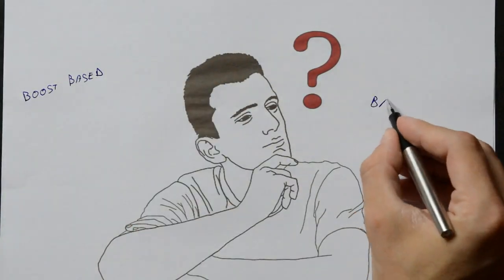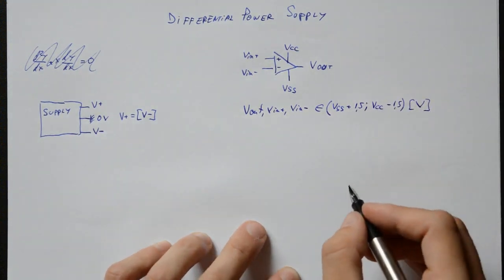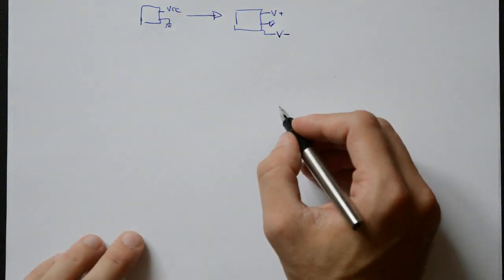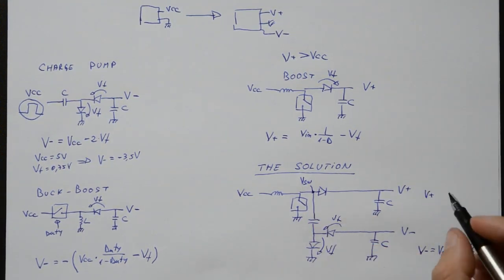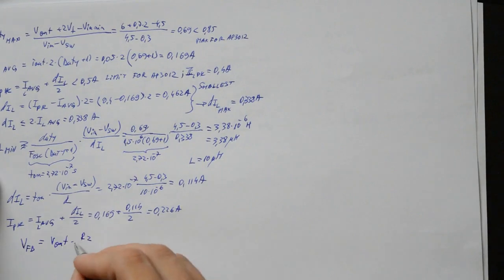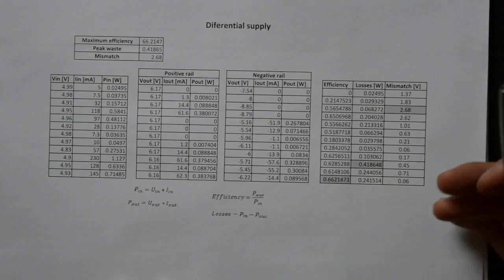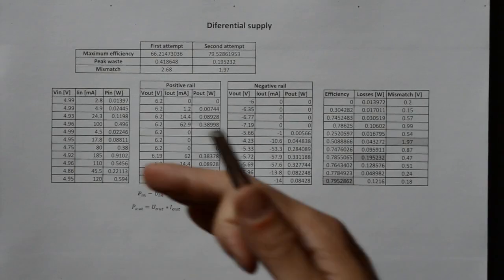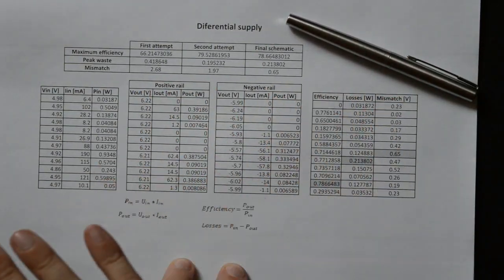Designing and building a Differential boost power supply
#5 In this video I design and build a boost type power supply capable of delivering a differential voltage of around +/-6V from a 5V supply.
It doesn't work well the first time, but as usual, its third time lucky.